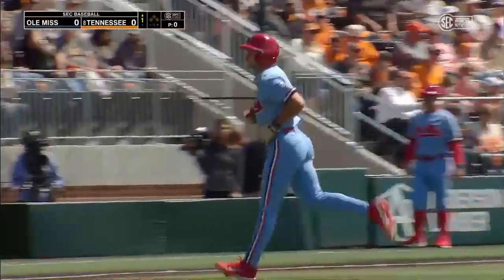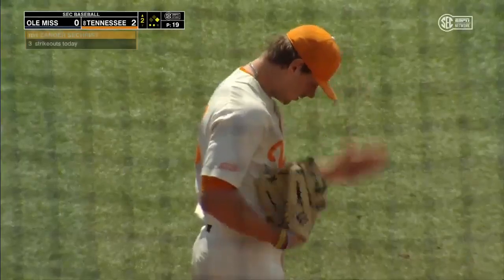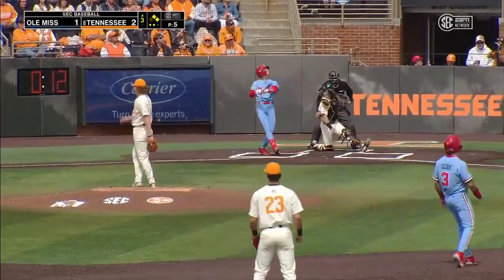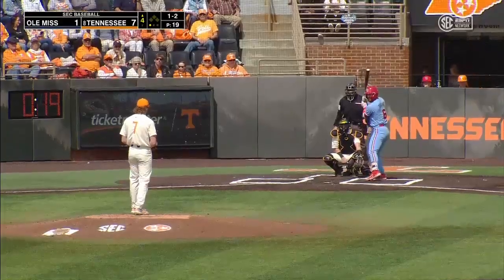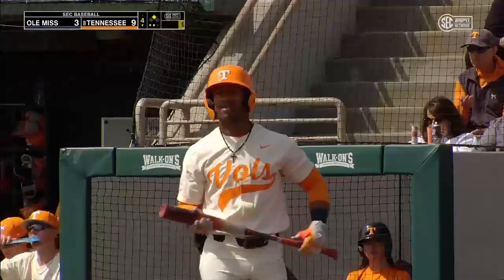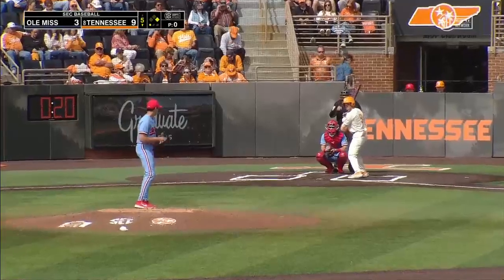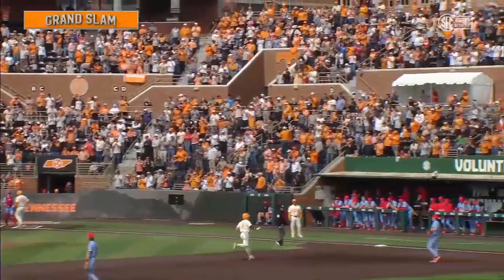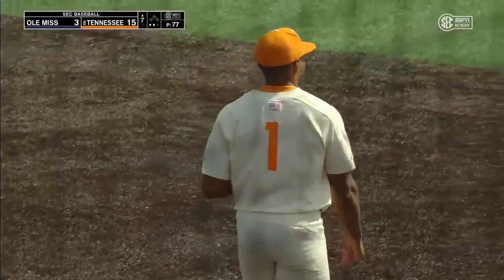#8 Tennessee vs Ole Miss | Game 3 | Full College Baseball 03/24/2024